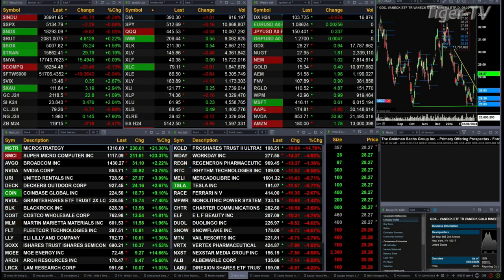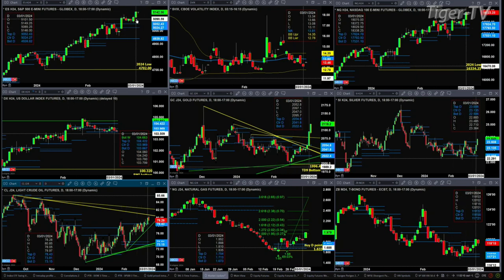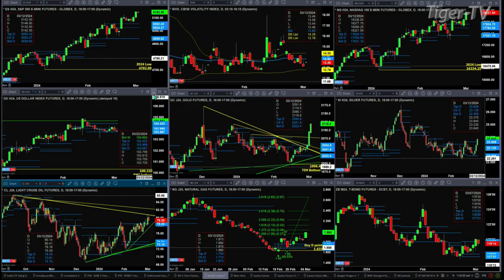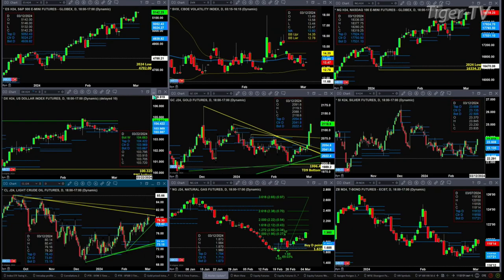March 4th, 11AM ET Market Update on TFNN - 2024